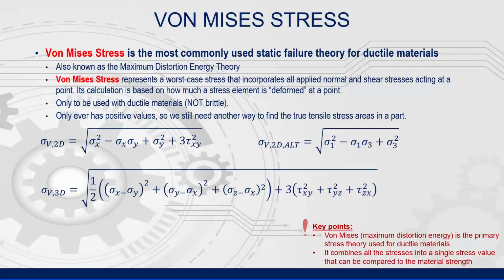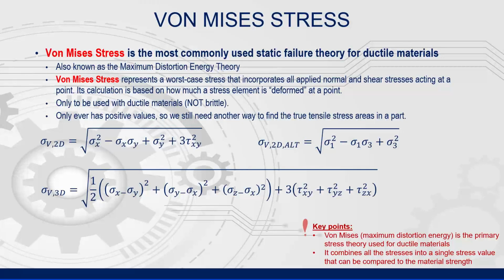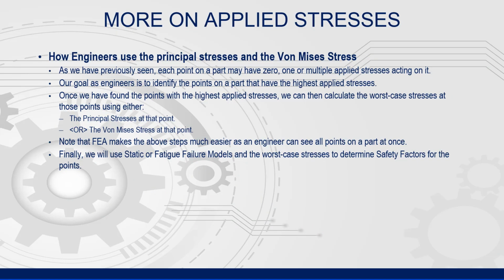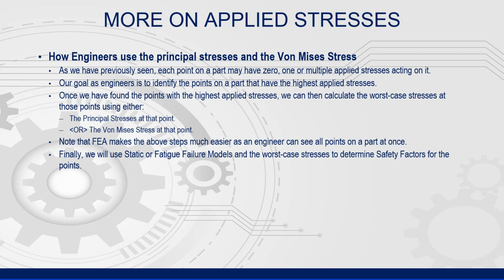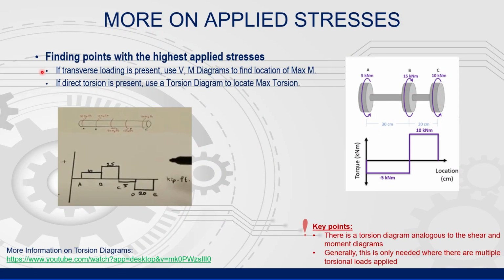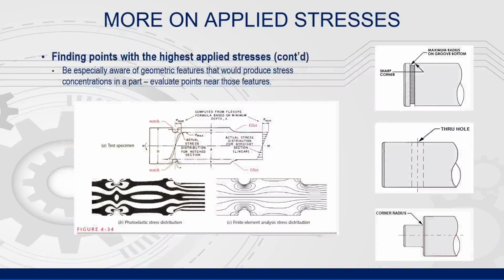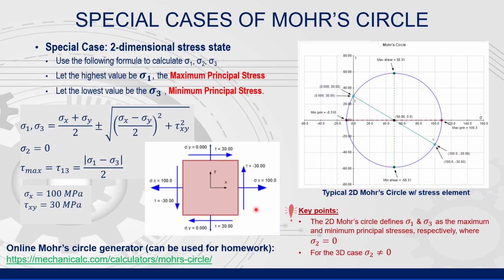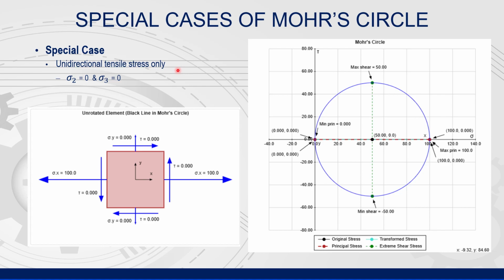MCET 450 Module 4b, Video #2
Intro to Module 4b - Video #2